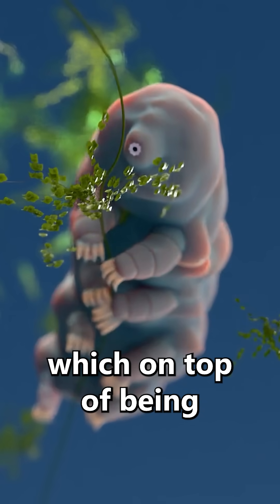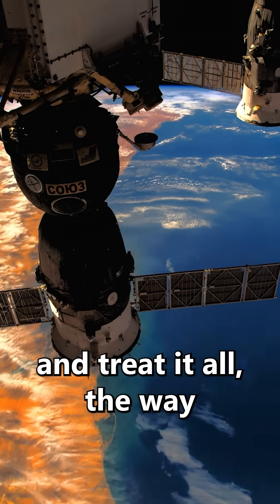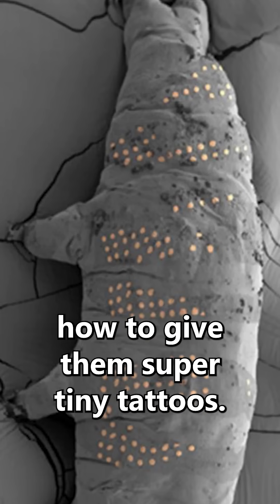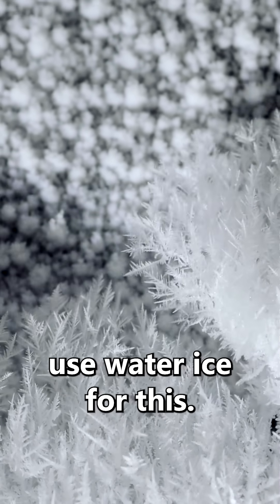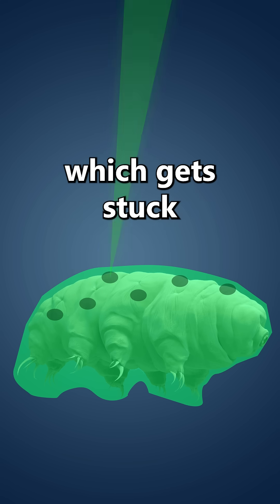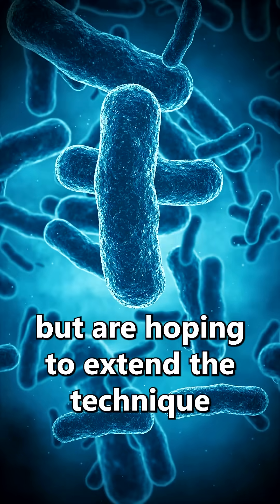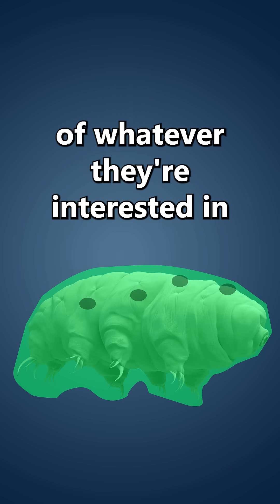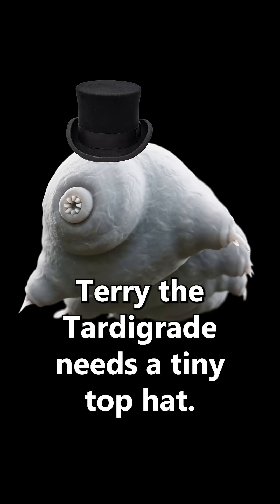Tattooing Tardigrades with Teeny Tiny... electrons.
Recently a group of researchers figured out how to tattoo tiny tardigrades. By freezing the tardigrade and sticking it into an electron microscope, they were able to pattern chemicals onto their surface by coating them in a thin layer of reactive ice, and patterning where it crosslinks with an electron beam. It's a very interesting technique that could lead to extremely tiny 3d printing, or being able to label individual bacteria.